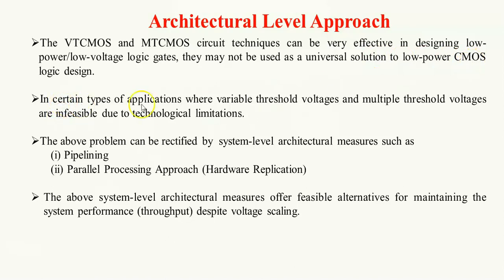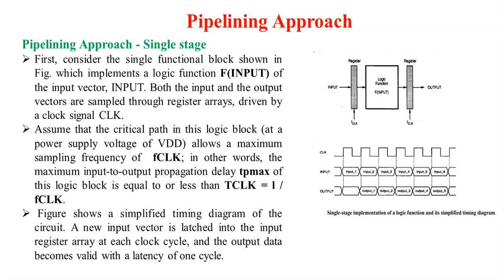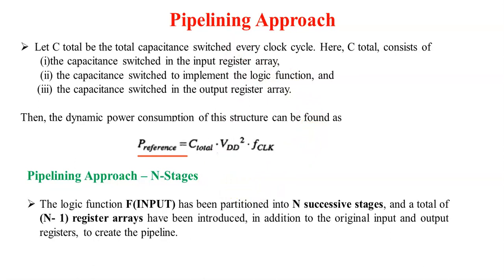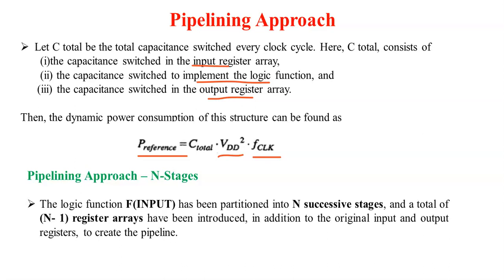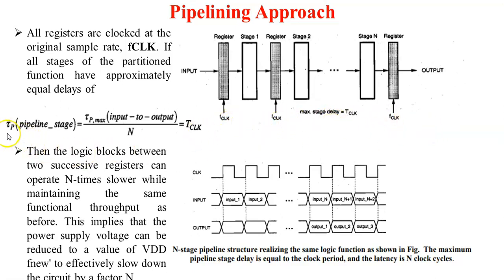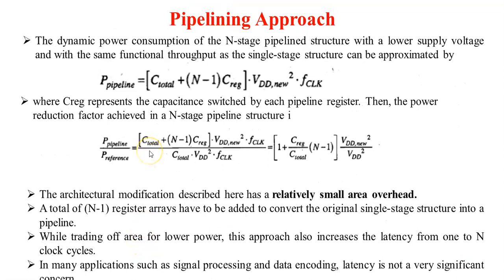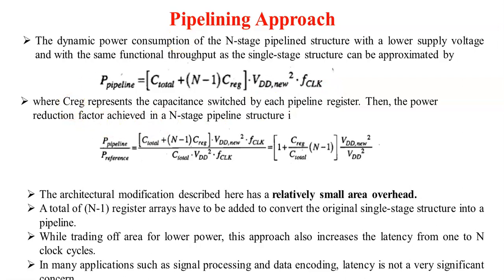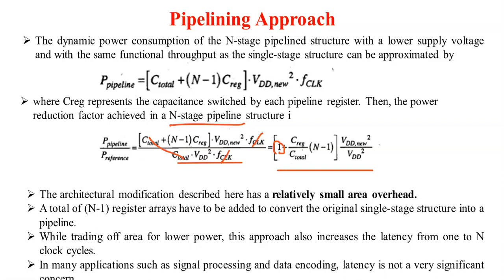Architectural Level Approach-Pipelling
kalps.tamil_ECE